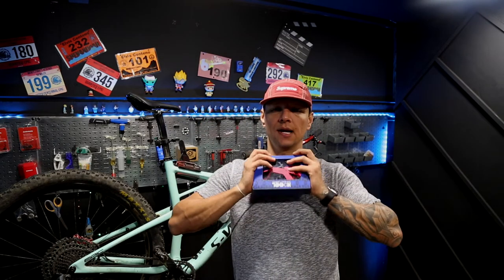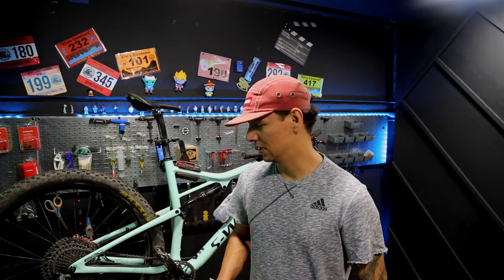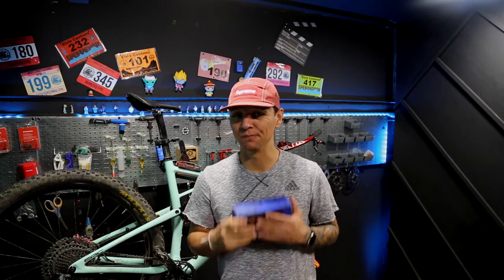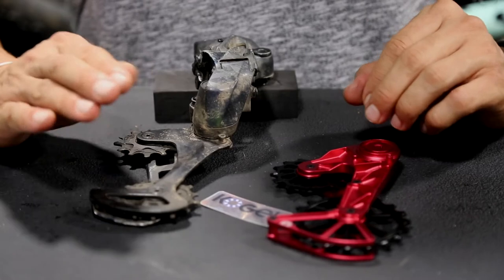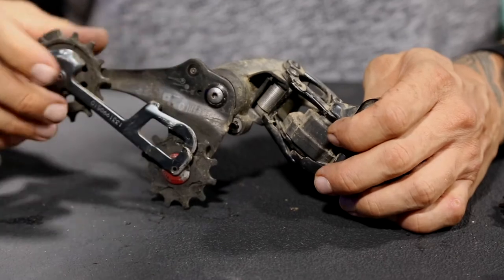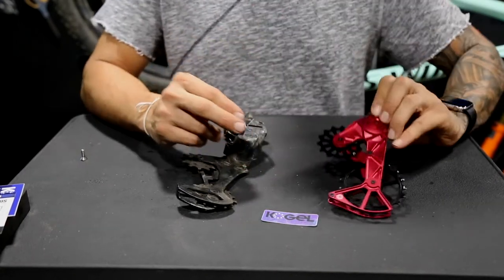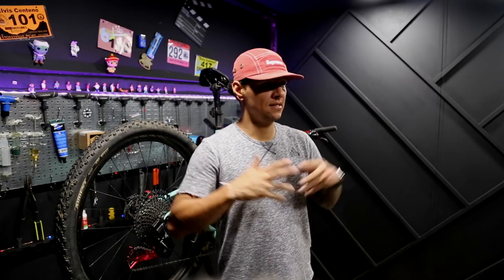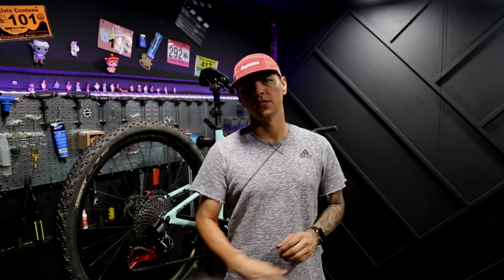Sram Eagle Oversized Derailleur Installation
Great to see you, check out the channel there’s lots of content for you ❤️🤗
About Kogel:
KOGEL CERAMIC BEARINGS AND COMPONENTS ARE DESIGNED WITH PRECISE ATTENTION TO DETAIL.
Explore the Kogel catalog of ceramic bearings and bike parts. Kogel offers a wide assortment of drivetrain-specific and customizable components for nearly every modern drivetrain and bike frame. Discover the broad selection of Kogel bottom brackets, oversized derailleur cages, wheel bearings, fasteners and more to find the perfect combination of style and performance.